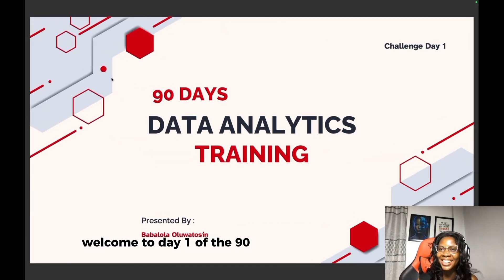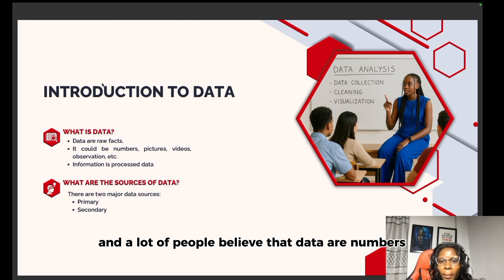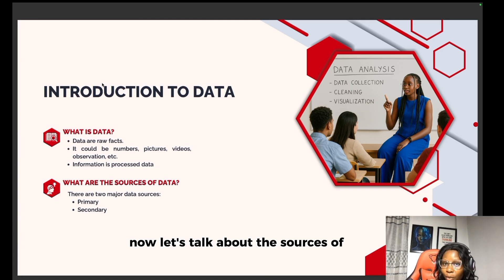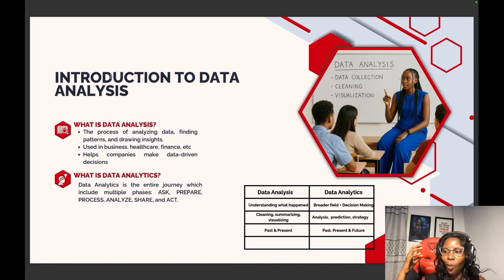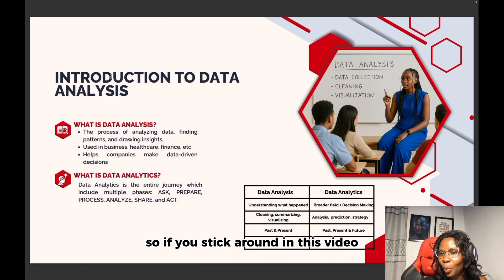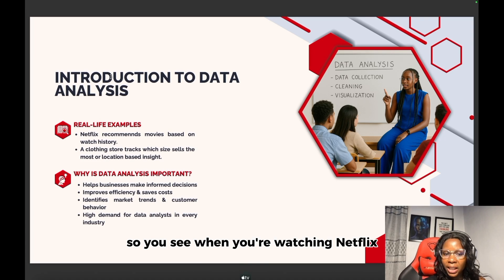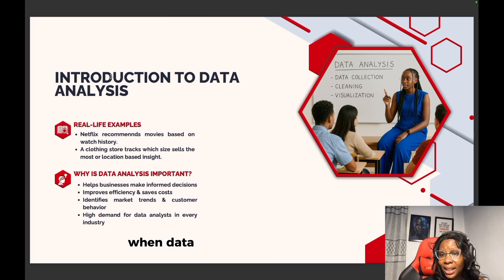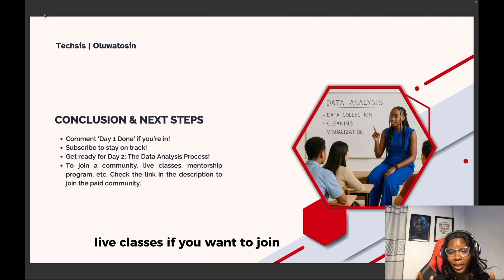What is Data & Data Analysis? | Start Your Data Analytics Journey Here! | Day 1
Welcome to Day 1 of the "90 Days Data Analytics Challenge"!

In this video, we’re kicking things off with a solid foundation, understanding what DATA is and the meaning of DATA ANALYSIS.

Here’s what you’ll learn in this video:
- Real-life examples of data around you
- Data sources: where data comes from
- The difference between data analysis and data analytics
- Why data analysis is important today
- A quick intro to the software tools we’ll be using in this series (Excel, SQL, Power BI, Tableau, etc.)
- What to expect over the next 90 days!

By the end of this video, you’ll have a clear understanding of the world of data and why learning data analytics is one of the best decisions you can make today.

Don’t forget to:
- Drop a comment saying “Day 1 completed” when you’re done
- Get ready for Day 2 where we’ll discuss Career paths in the industry

Want to join the live classes, mentorship program, and get access to exclusive resources?

0:00 Introduction
1:23 What is Data?
3:16 Sources of Data
4:30 Difference between Data Analysis & Data Analytics
9:23 Why is Data Analysis Important?
10:48 Software Tools in High Demand for Data Analysts
11:05 Conclusion